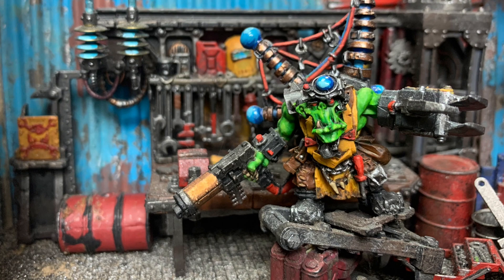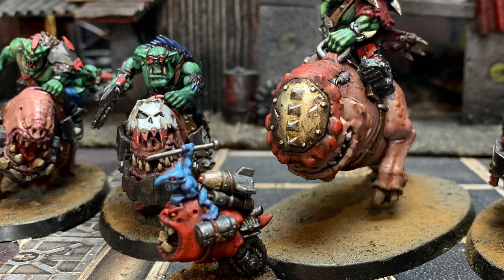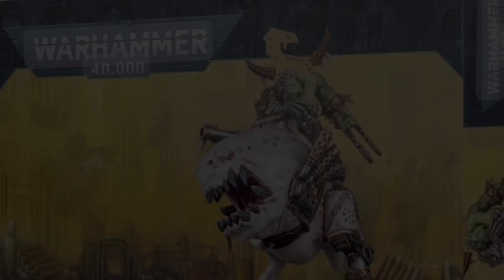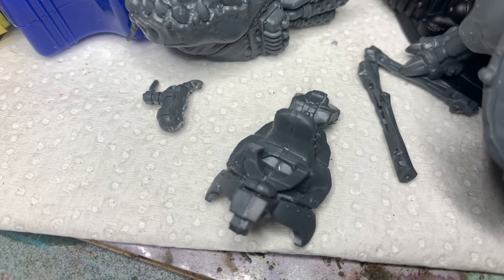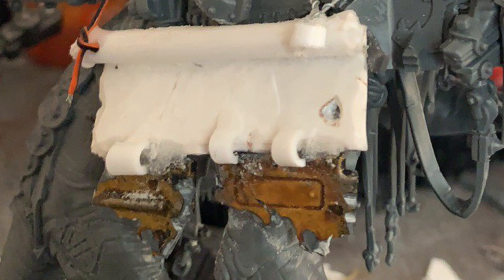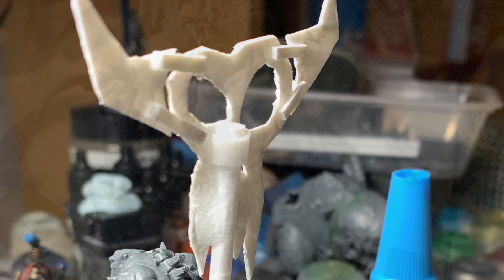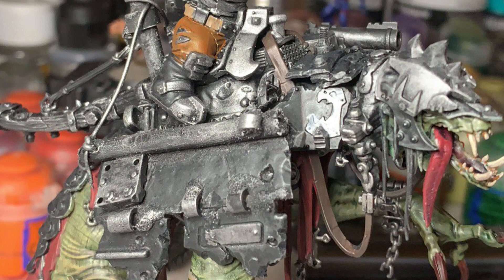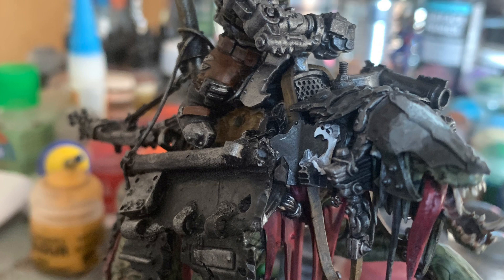KITBASHED Warhammer 40K ORK BEASTBOSS ON SQUIGASAUR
Kitbashed Beastboss on Squigasaur, getting Mekked in Big Mek Mel’s Mekshop dis week.

Or on Instagram:
Essex_Zoggin_Boyz